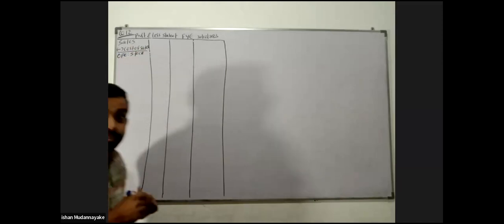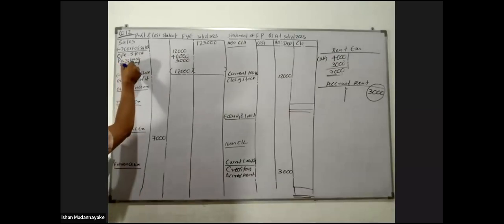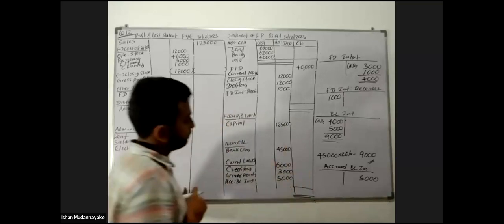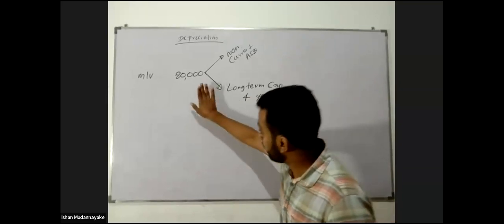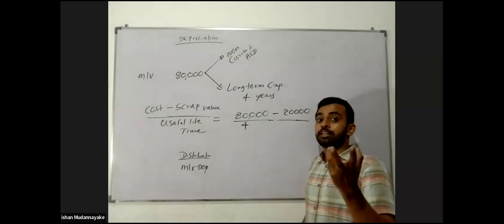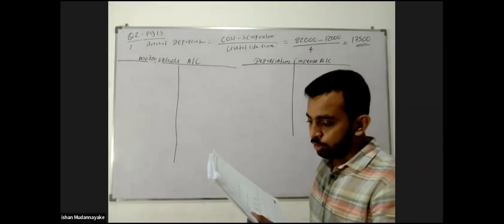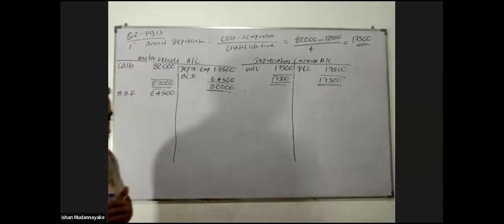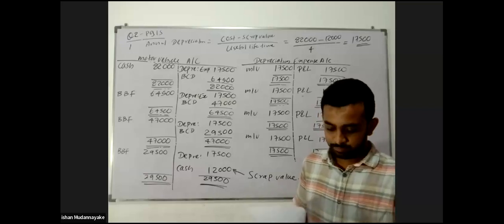Grade 11 - Commerce in English Medium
Chapters 04 & 05  - Financial statements
Part 06